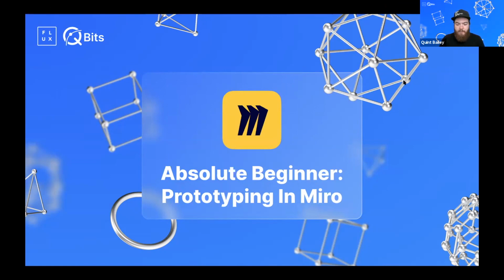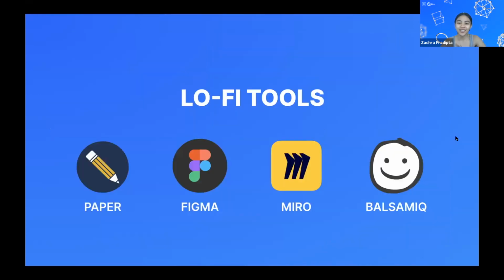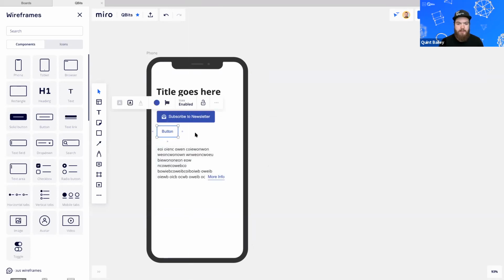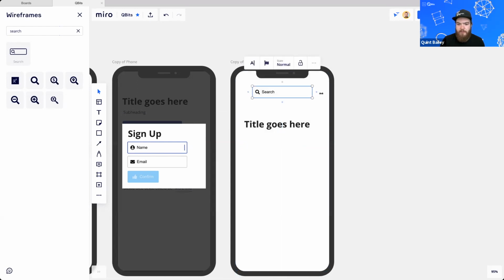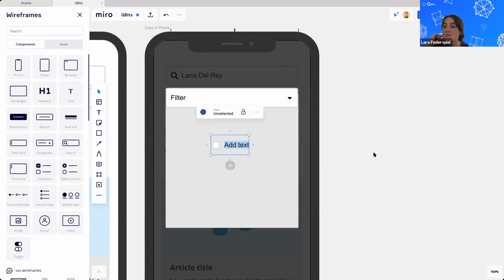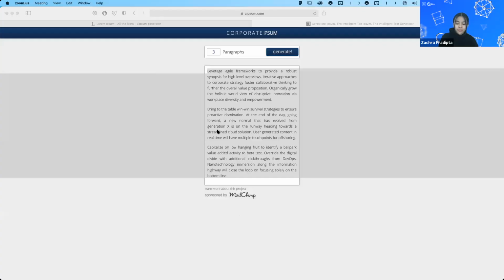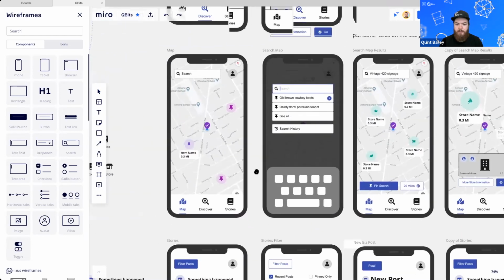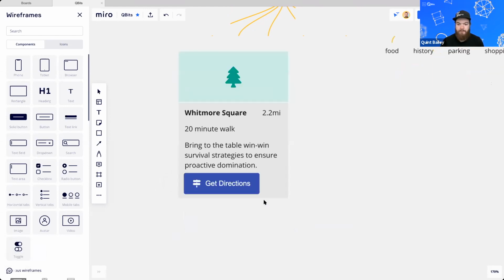Lo-Fi Prototyping w/ Miro - QBits Episode 1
Introducing QBits: a series of live workshops hosted by Quint Bailey and other FLUX members to help you learn software that will enable you to create stunning UX projects!

In this first workshop, Quint, Zachra and Lara teach the fundamentals of lo-fi prototyping in Miro, an online collaborative whiteboard platform. Miro is an extremely versatile tool to know as a UX designer because it enables you to do everything from mind mapping to prototyping.

Table of Contents:
00:00 Intro
00:22 What is QBits?
03:15 Theory
04:51 Why Lo-Fi?
06:41 Lo-Fi Tools
07:40 What is Miro?
10:41 Demo
11:10 UI Overview
11:51 Components Part I: Frame, Heading, Text, Buttons, Lorem Ipsum, Modals, Text Field
21:08 Components Part II: Icons, Search, Image, Links
29:29 Components Part III: Dropdown, Radio Button, Checkbox, Toggle, Mobile Tabs
36:50 Q+A
42:24 Example Project
46:23 Mind Map
48:30 Mind Map to Lo-Fi example
53:11 Bye!